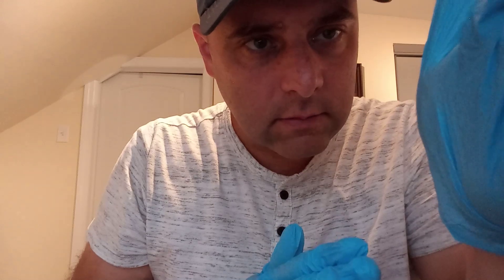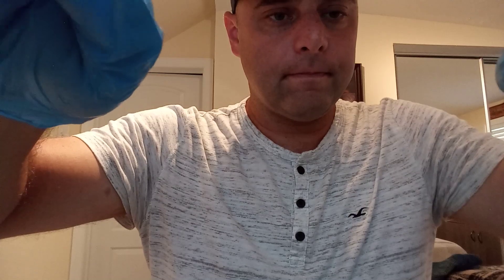ASMR Shady Doctor Roleplay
Doing a shady doctor roleplay here today. enjoy!